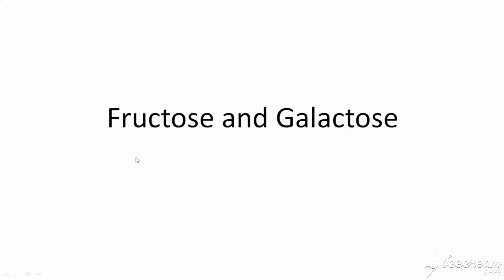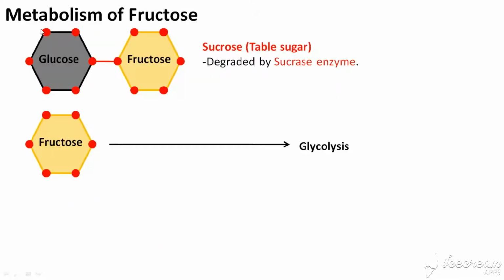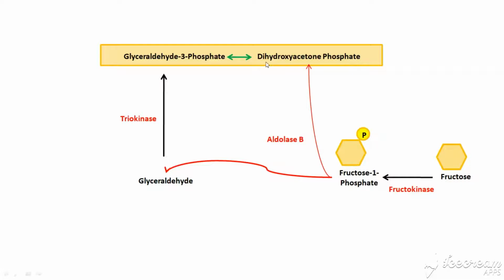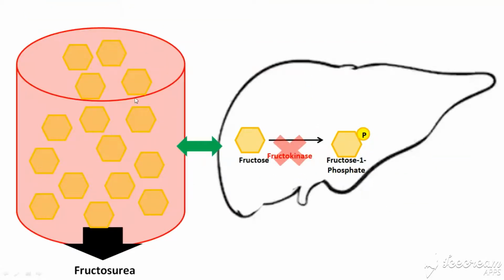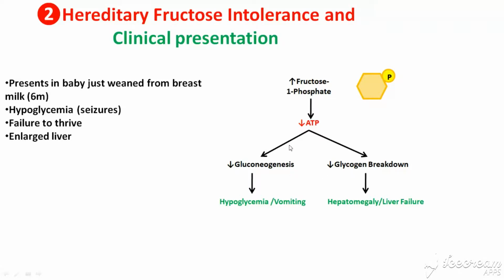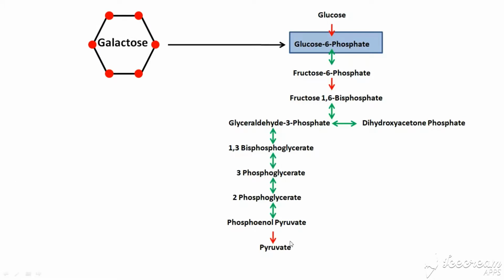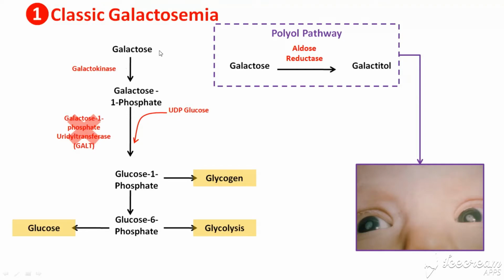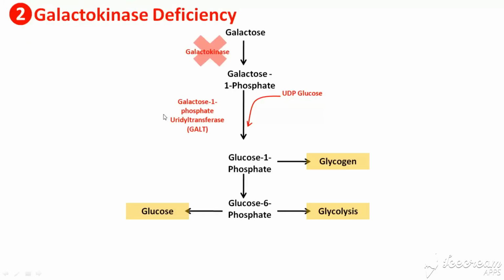HIGH YIELD SERIES - Fructose and Galactose Metabolism + Disorders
Learn by Visualization
Essential Fructosuria
Fructose Intolerance
Galactokinase deficiency
Classic Galactosemia